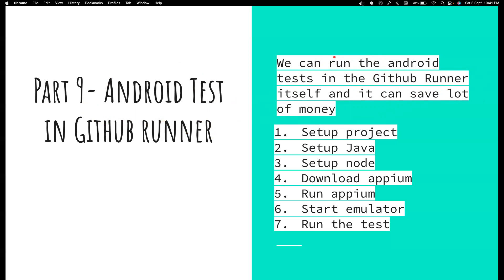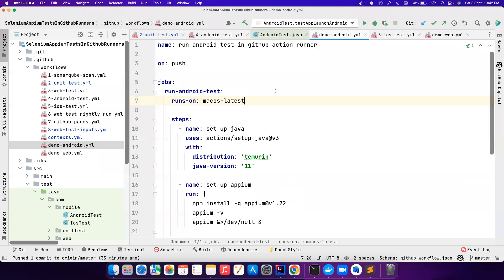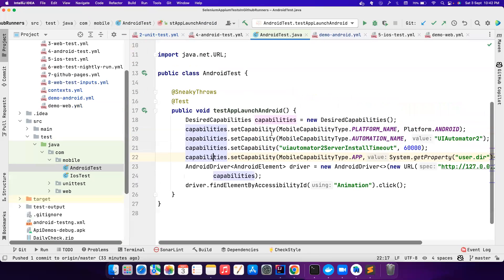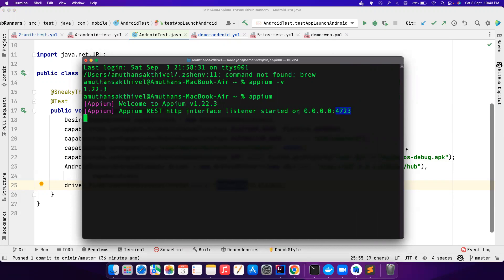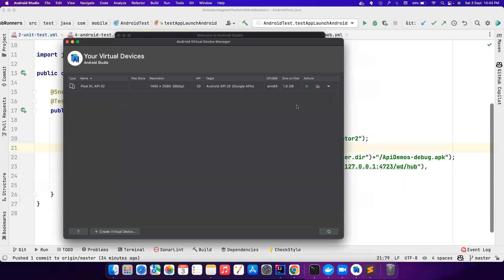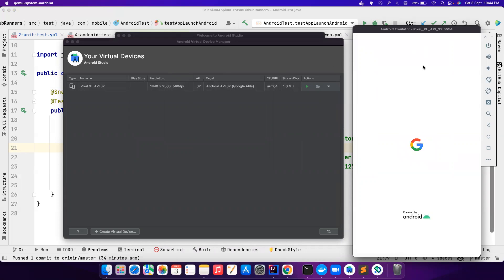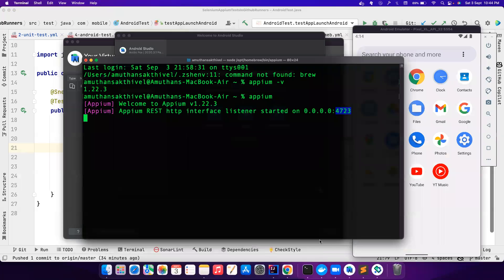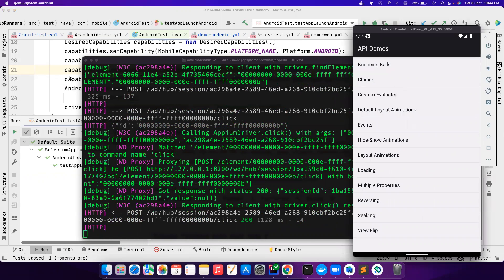Part 9 | No Cloud Providers Needed 🔥 | Run Android Appium Tests inside Github Runner 🔥